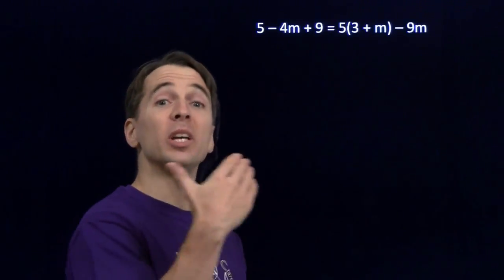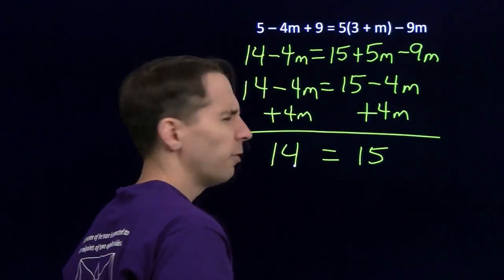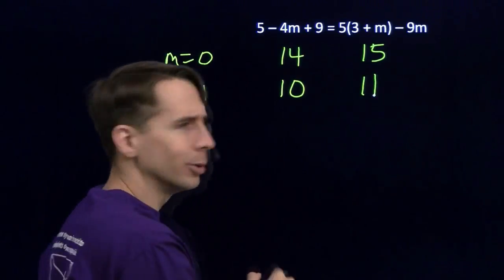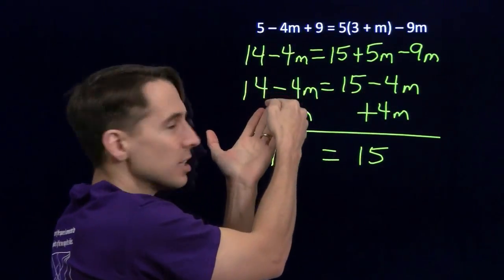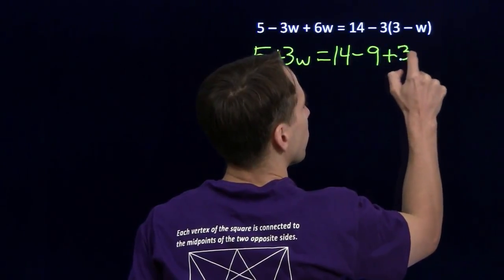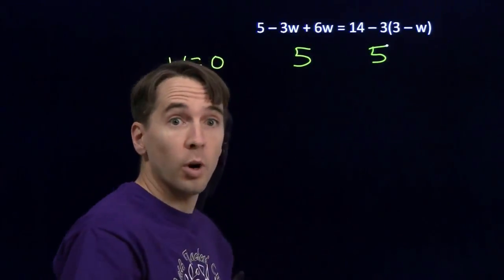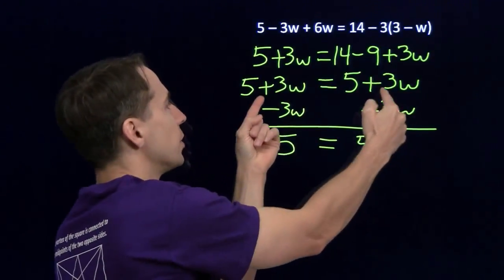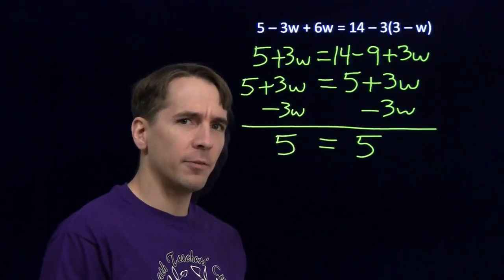Art of Problem Solving: Linear Equations Special Cases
Art of Problem Solving's Richard Rusczyk examines a couple special cases of linear equations.